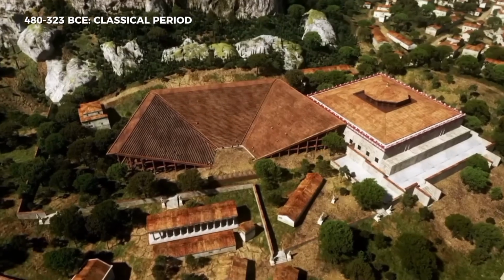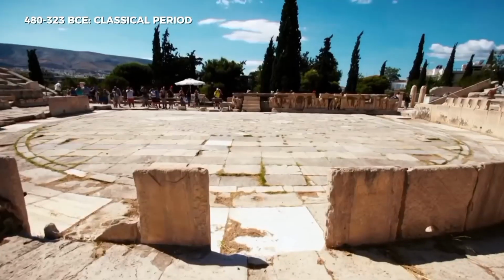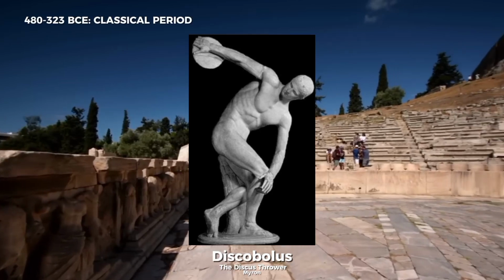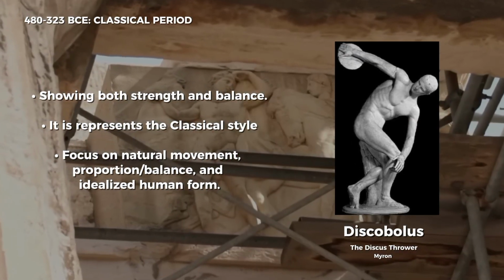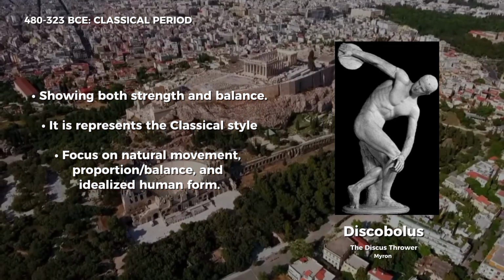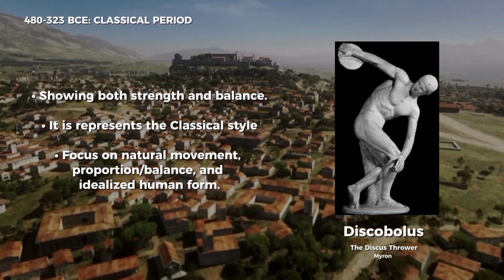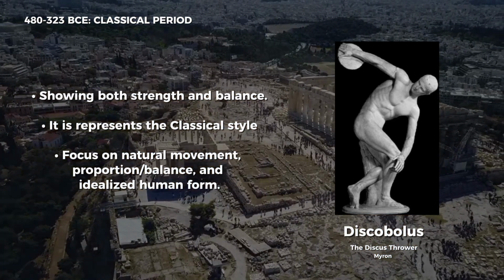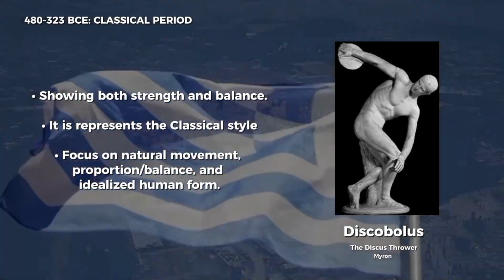GREEK ART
PS: the images we used are from pinterest and google